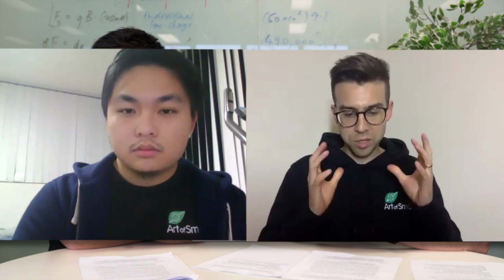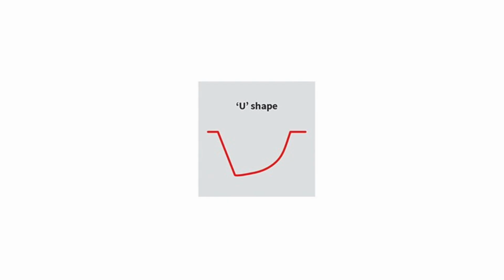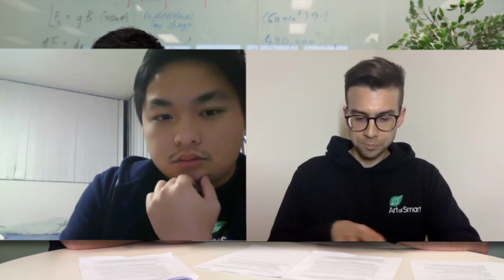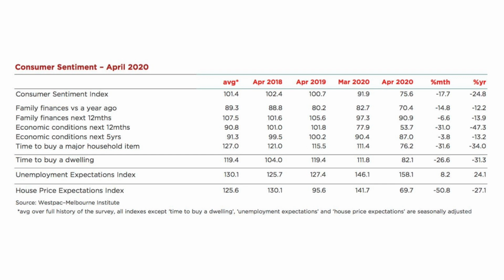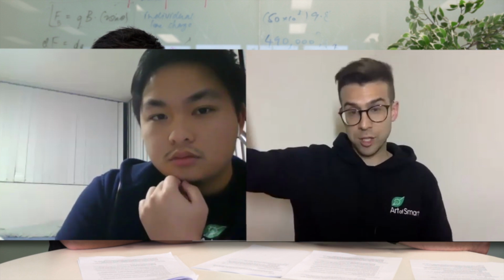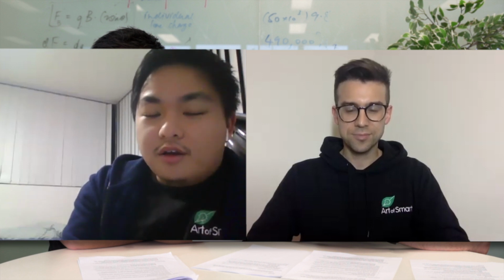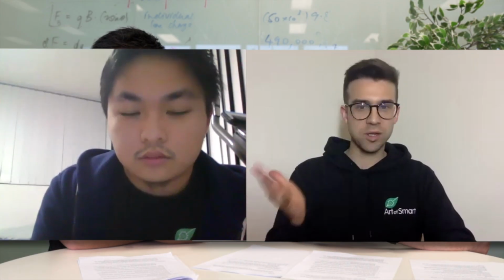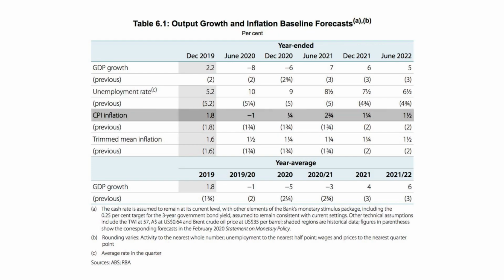The Impact of COVID-19 on the Australian Economy [HSC Economics Review Episode #19]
In Episode #19 of HER, Rowan and Terry are going to take a look at how COVID-19 has affected the Australian economy through the lens of HSC Economics areas and concepts.

This is just the second episode of a 3 part series on Coronavirus and HSC Economics.

Need more support for HSC Economics?

In Episode #19 we discuss:

- What impacts should we be expecting for economic growth?
- Unemployment in Australia
- Household debt
- The impact of COVID-19 on small businesses
- The AUD

Have more questions about HSC Economics? Leave them in the comments - we’d love to hear from you!

ABOUT